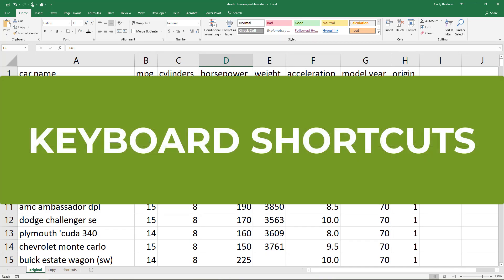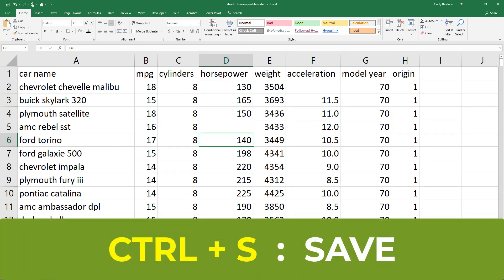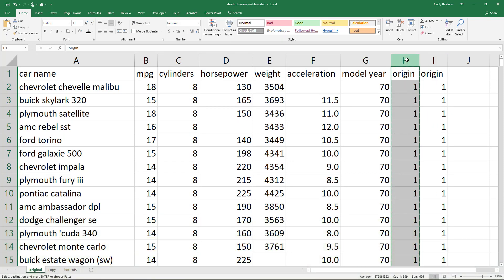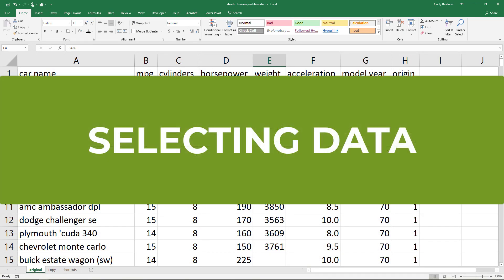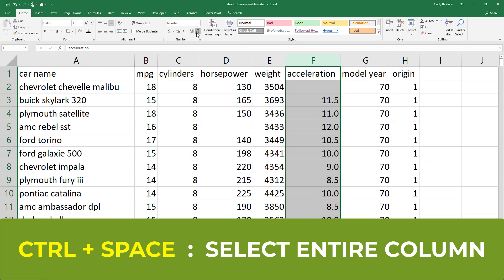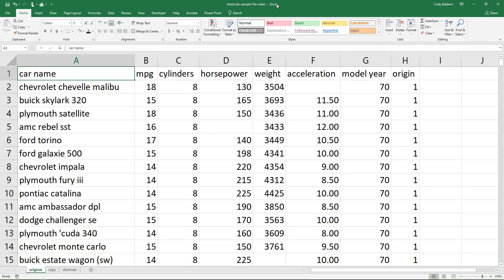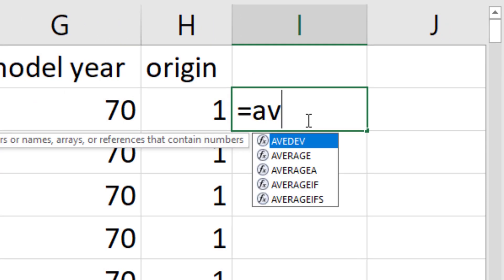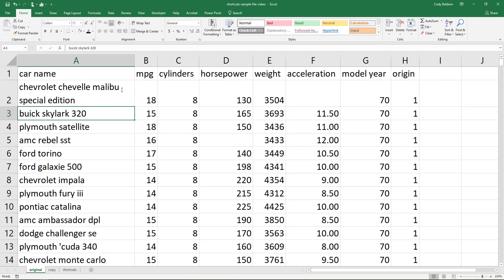Most Useful Keyboard Shortcuts for Microsoft Excel (Includes Cheat Sheet)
Keyboard shortcuts can save you time in Microsoft Excel.  In this video, I cover save (CTRL+S), print (CTRL+P), copy (CTRL+C), paste (CTRL+V), cut (CTRL+X), undo (CTRL+Z), bold (CTRL+B), italic (CTRL+I), underline (CTRL+U), selecting an entire table (CTRL+A), select an entire column (CTRL+Space), select an entire row (SHIFT+Space), and lots more!

Here is the sample file, which includes the shortcut cheat sheet